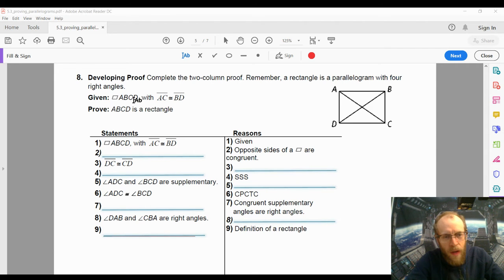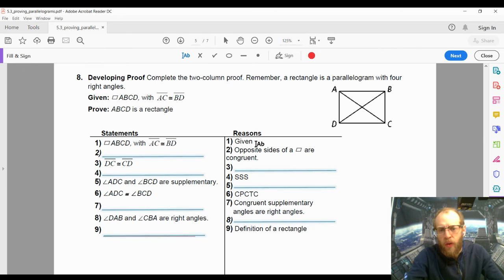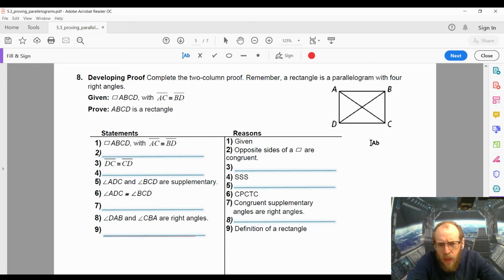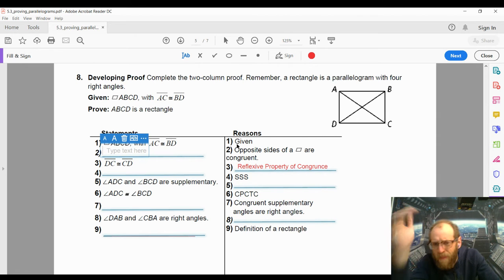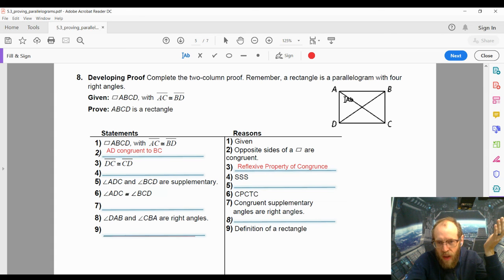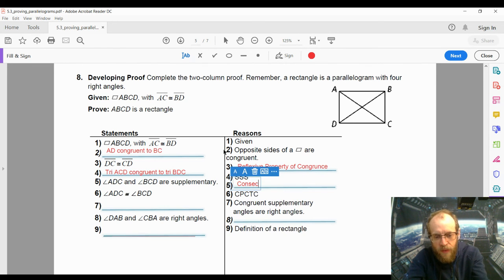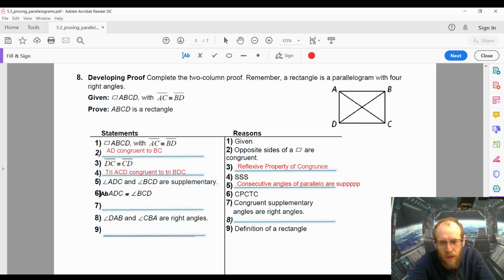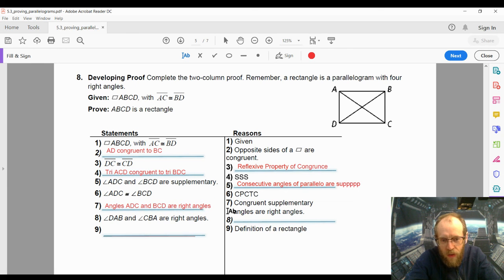Untitled: Apr 13, 2020 4:16 PM